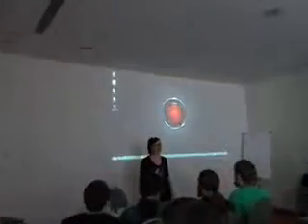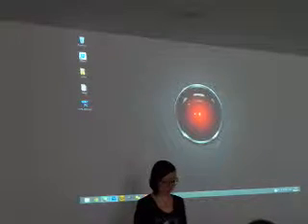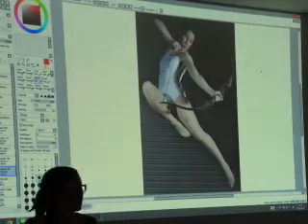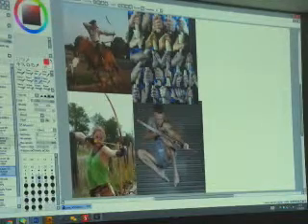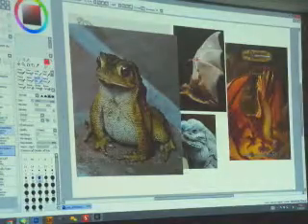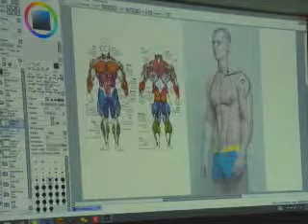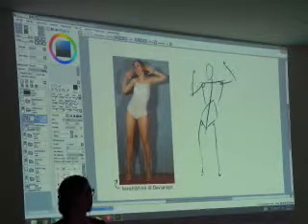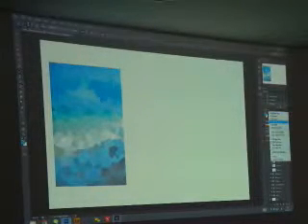EuroFurence 20 (2014) - Panel - How to use References (Rotarr)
A panel by Rotarr at EuroFurence 20.
Sorry for crappy quality, couldn't do any better with my gear. Use headphones.